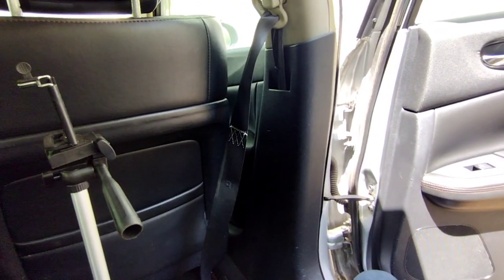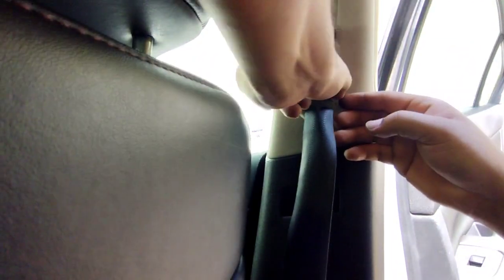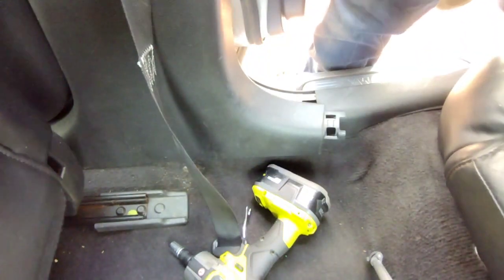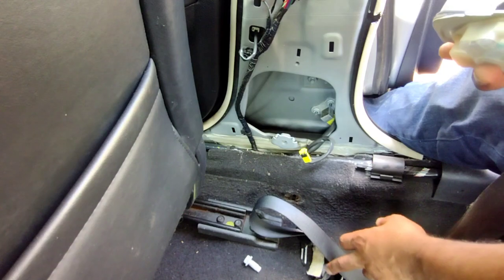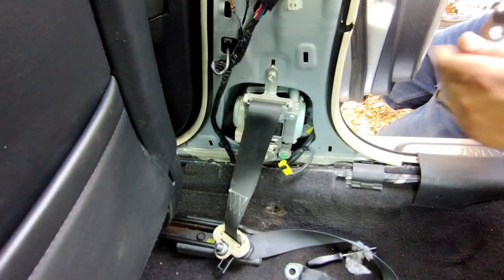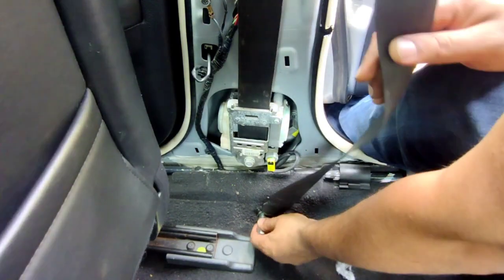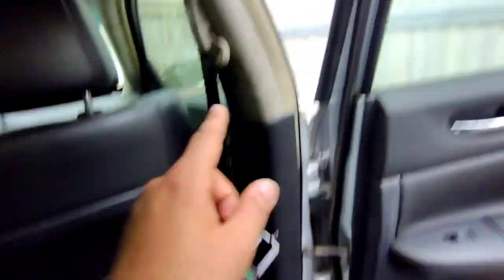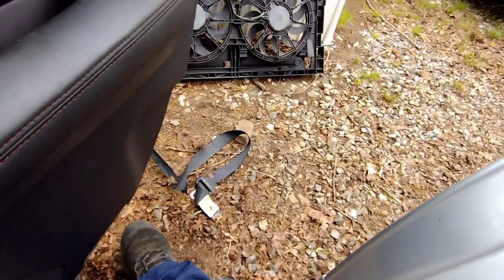7th Gen Maxima Front Seat Belt Replacement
This Is For All 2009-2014 Nissan Maxima S And SV Models

Front Driver Side Seat Belt (Black) Part #: 86885-ZX79B
Front Passenger Side Seat Belt (Black) Part #: 86884-ZX79B

Front Driver Side Seat Belt (Cafe Latte) Part #: 86885-ZX79C
Front Passenger Side Seat Belt (Cafe Latte) Part #: 86884-ZX79C